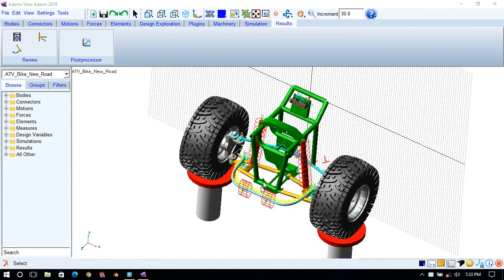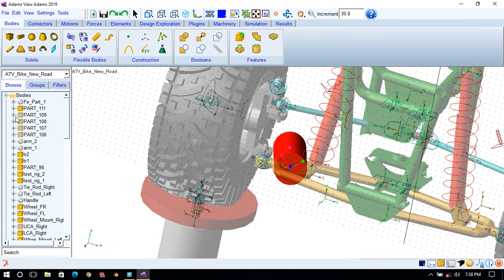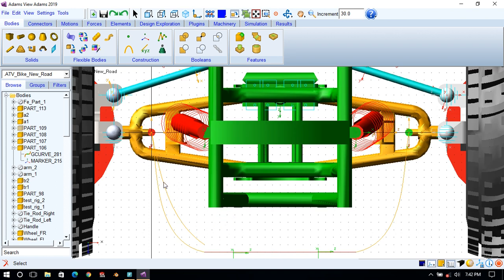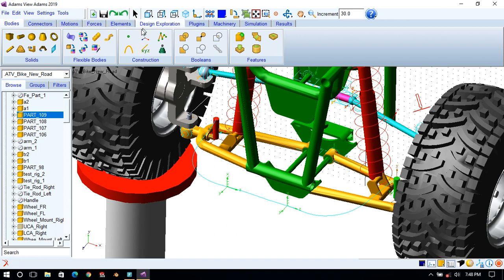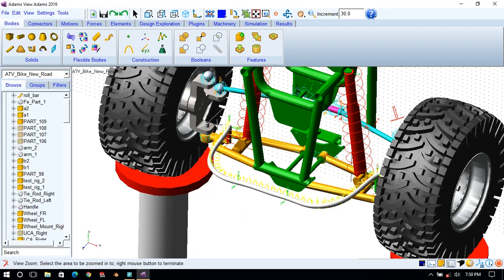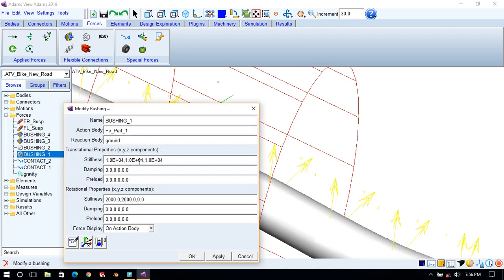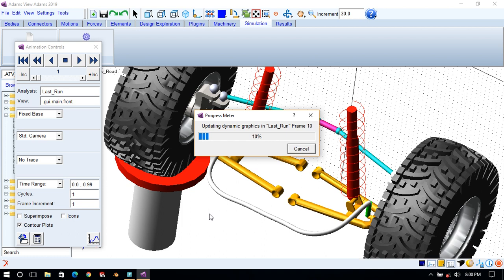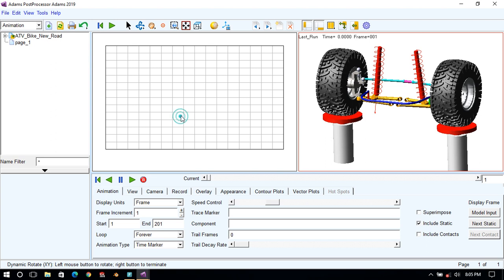How To Model Anti Roll Bar - Suspension Test Rig Part 2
In this Video it is demonstrated about the modelling of the anti roll bar in vehicles.

ADAMS Tutorial